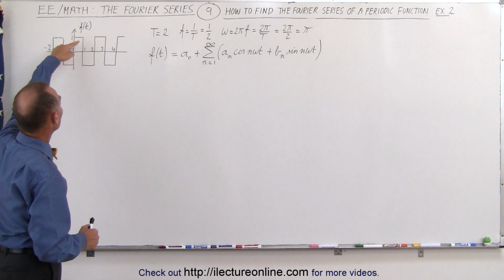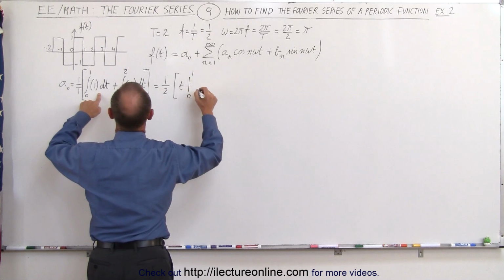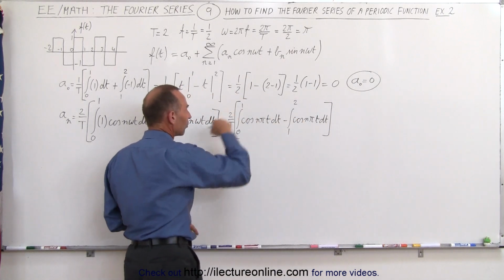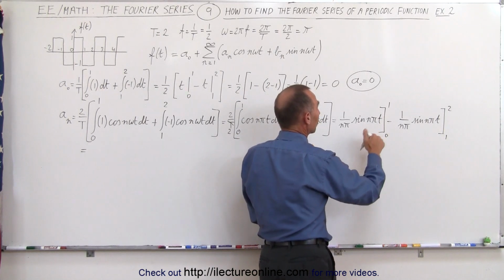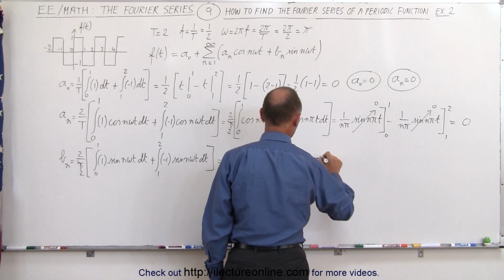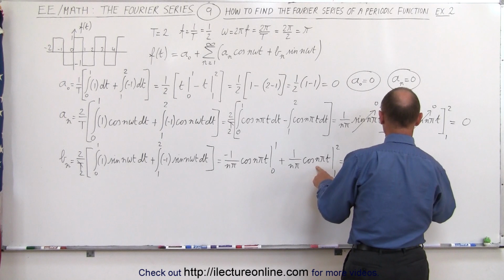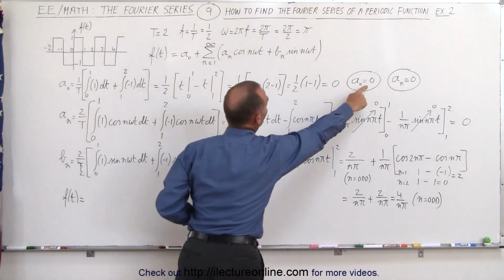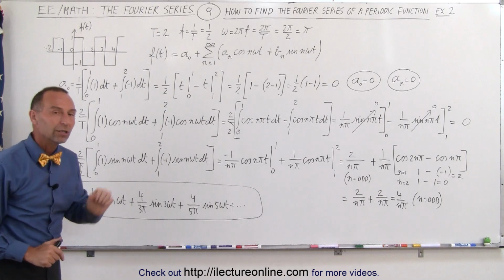Electrical Engineering: Ch 18: Fourier Series (9 of 35) How to Find the Fourier Series: Ex. 2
In this video I will find the Fourier series given a graph of T=2, f=1/2, and omega=pi, example 2.